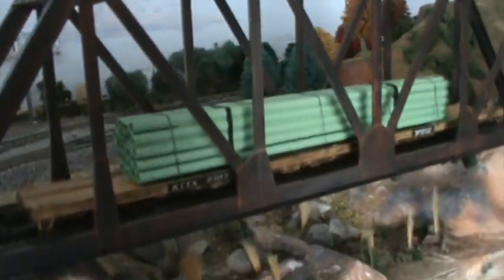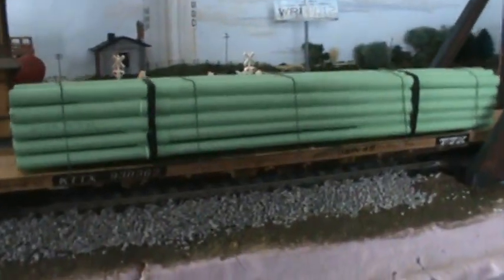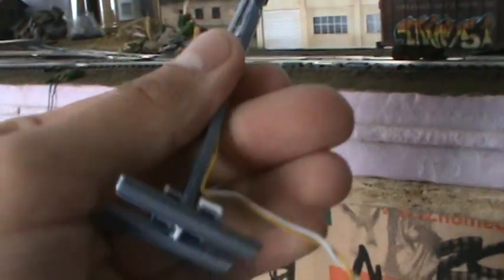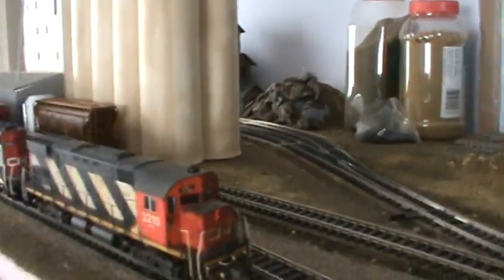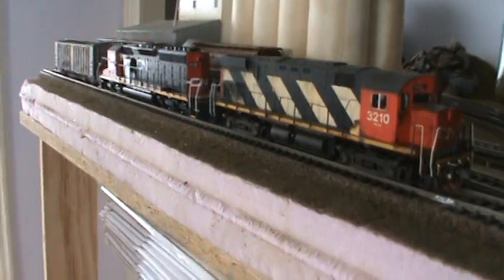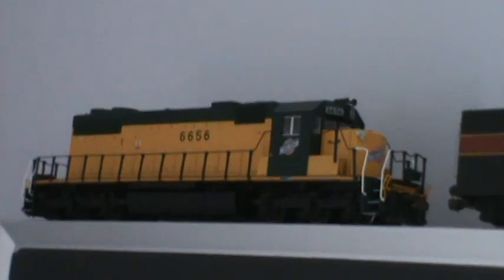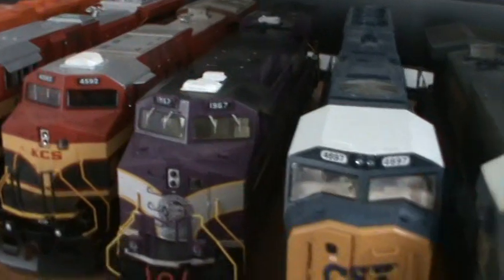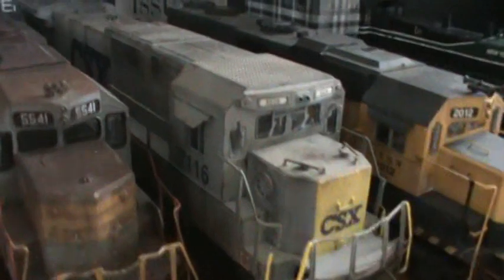Building An 8x2 Switching Layout Part 8 Custom pipe load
part 8
also how to build a custom pipe load